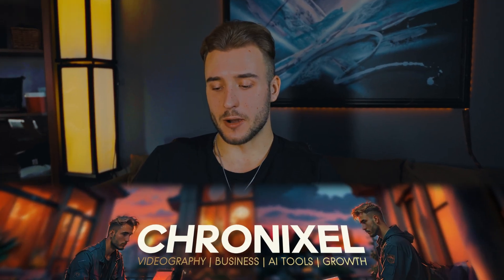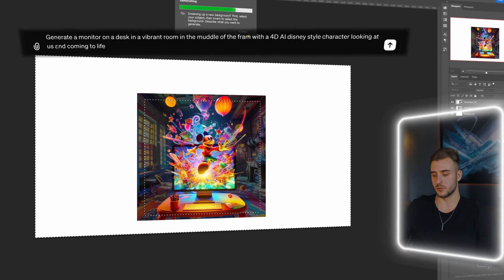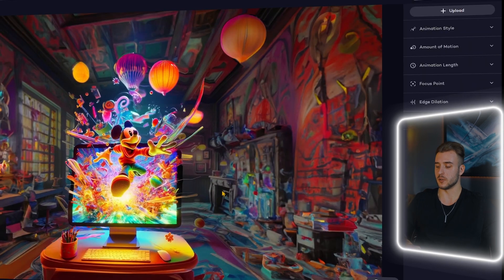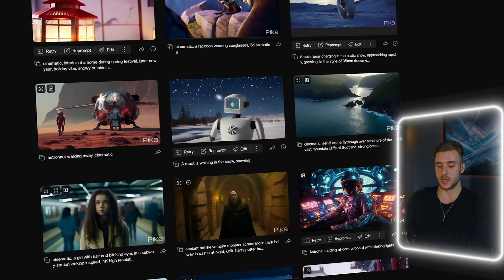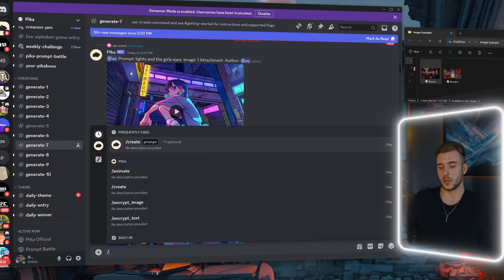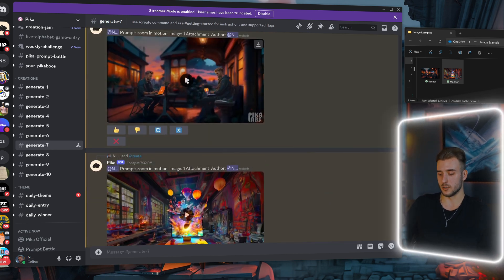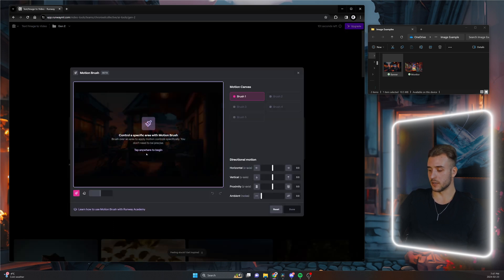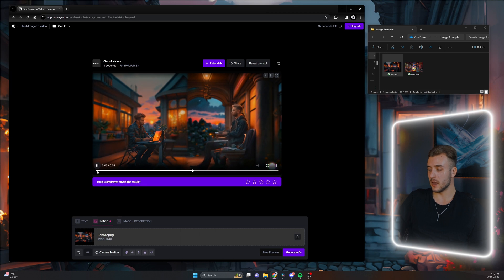AI Video Generator- 3 Free Image to Video AI Tools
Bring Images To Life With AI - 3 Free Image to Video AI Tools, I'm diving into some super cool AI tools that can turn your static images into awesome videos. I’ve been playing around with Leia Pix, Pika Labs, and RunwayML and, honestly, the results are pretty amazing.

 If you've ever wanted to animate your photos or just make something cool for your socials, these tools are super accessible and easy to use. I quickly walk you through each one, showing how you can start turning your own pics into videos without needing to be a tech wizard. Explore what these AI websites can do.  See you in the video!

👨‍💻 ABOUT ME
My name is Nick, and i'm the founder of Chronixel, a collective dedicated to digitally boosting brands through exceptional media and marketing. My journey in videography began with a GoPro, capturing my travels and life experiences. This passion evolved into a profession, blending with my expertise in marketing, website development, and analytics for various brands.

Here, I share my insights on videography, digital marketing, AI tools, self-development, and lifestyle, aiming to build a community and offer valuable content. Join me in exploring the art of visual storytelling and the strategies behind successful brand building. Let's grow and learn together!

⌚️TIMESTAMPS:
0:00 Introduction
0:20 Generating AI Images
0:42 Tool 1 (LeiaPix)
0:58 Tool 2 (Pika Labs)
1:40 Tool 3 (RunwayML)
2:07 Animated Yourself